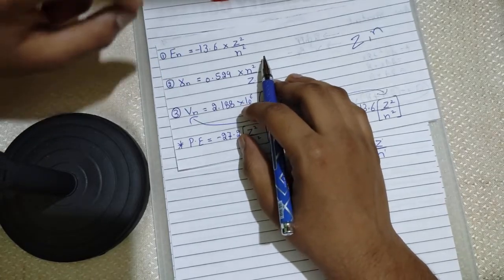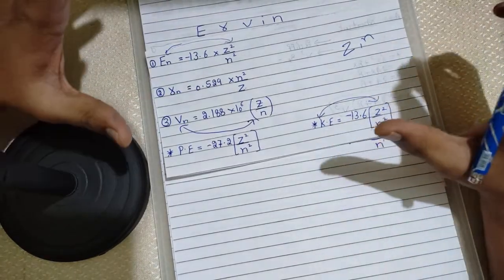Cool😎 tips & Tricks for Structure of Atom | CLASS 11 NEET JEE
for more amazing tricks & Shortcuts 😉
link to part 2 of shortcut tricks on structure of atom:-
--Link to freely access playlist of Shortcut Tricks of all chapters of Class 11 CHEMISTRY:-

--Link to freely access playlist of Shortcut Tricks of all chapters of Class 11 PHYSICS:-